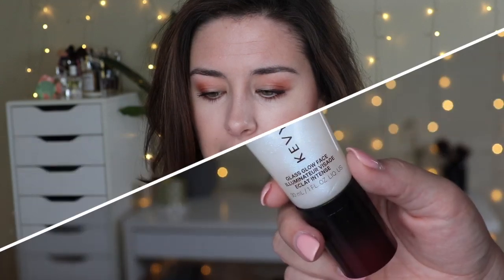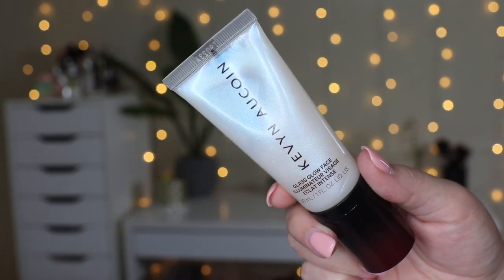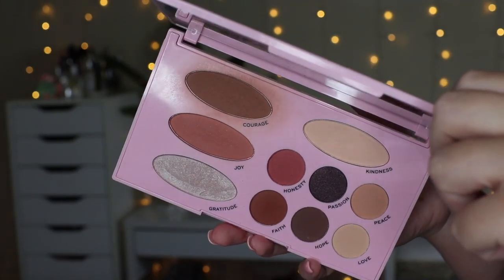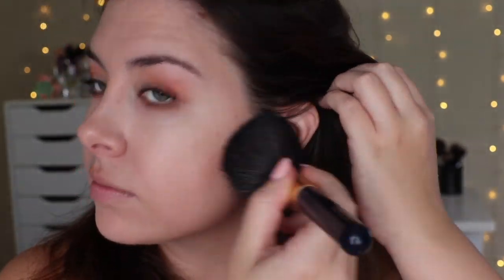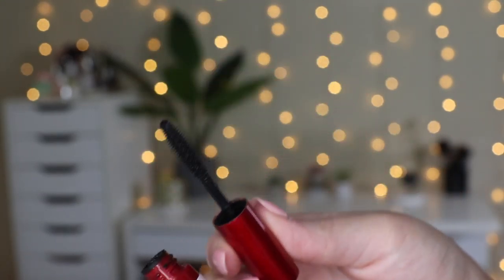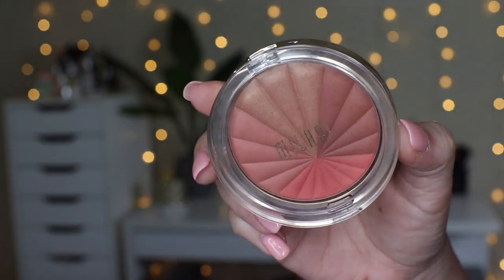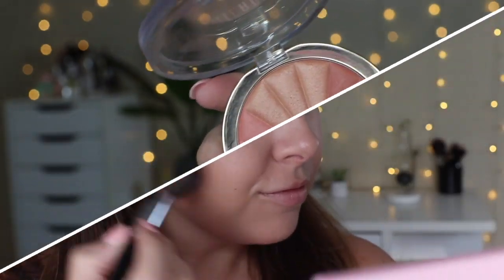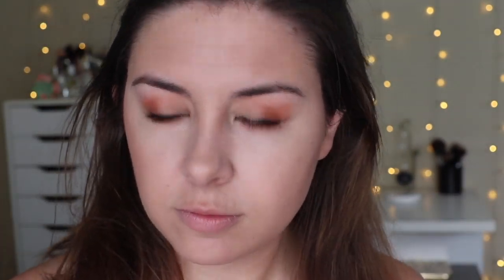Makeup Bag Monday! // Weekly Shop My Stash #9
Welcome back to another Makeup Bag Monday!! Let me know what you think of the products I tested out this week :)

Makeup Declutter!

Check out Hello Fresh Here!
PRODUCTS MENTIONED
*Kevyn Aucoin Glass Glow Face Primer
I received this product complimentary from Kevyn Aucoin Beauty.
* Clarins Natural Lip Perfector
I received this product complimentary from Clarins.